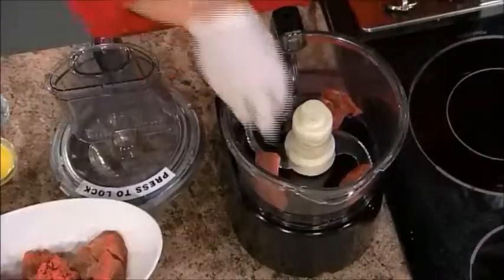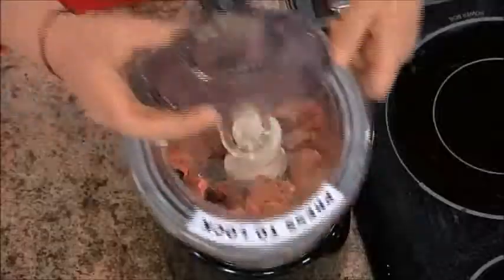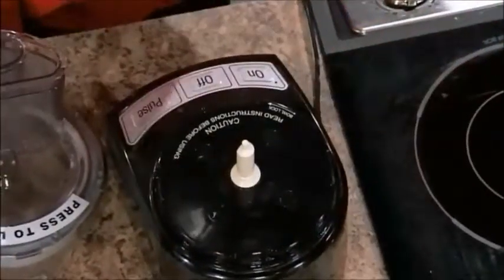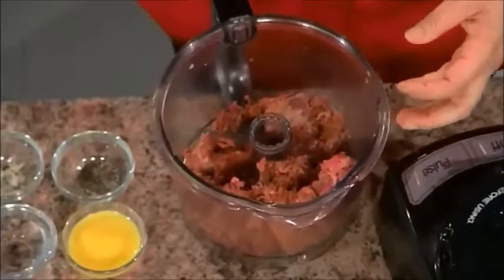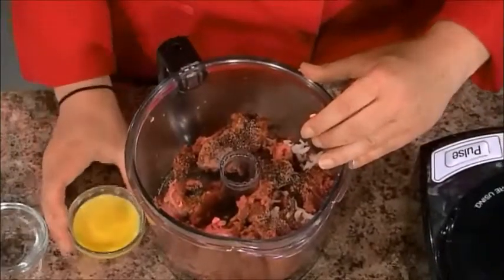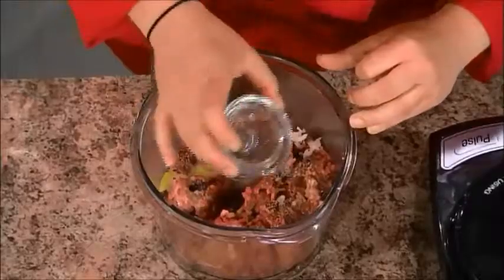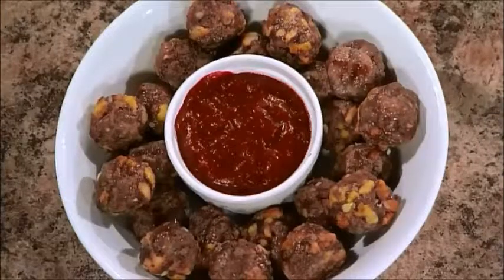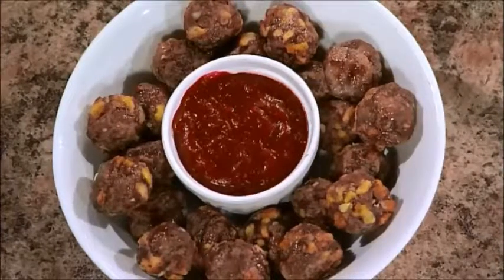Beef for the Holidays (C2C)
Shenoa French from the Beef Culinary Center cooks up Merry Meat Balls for the Holiday season